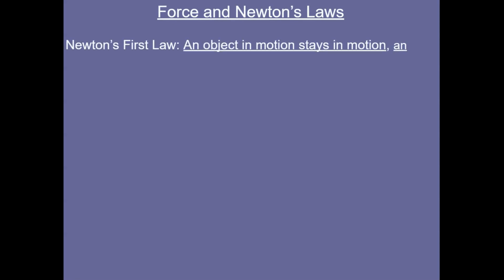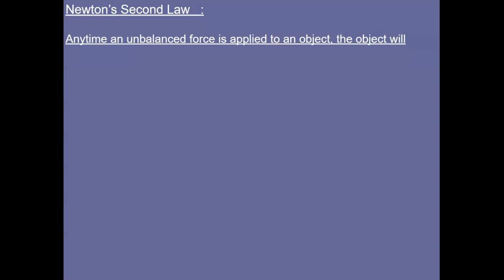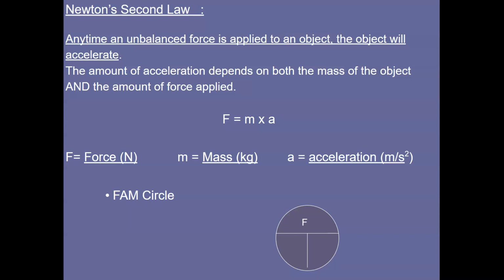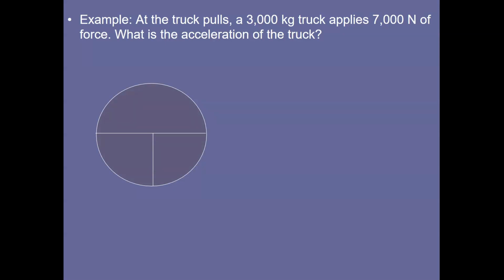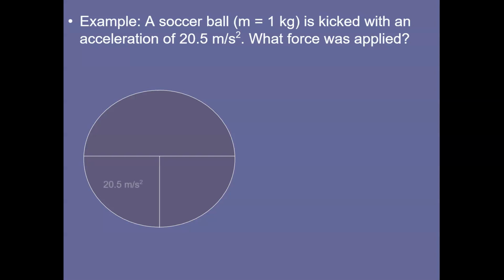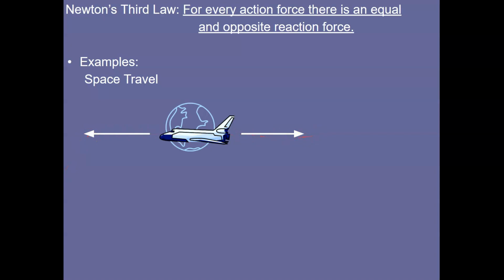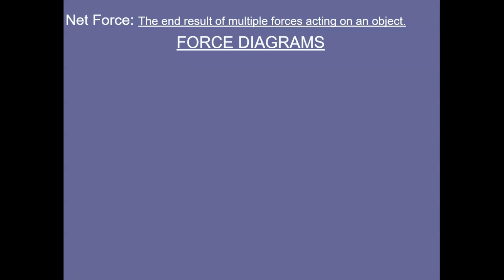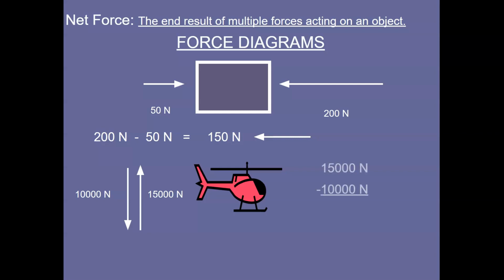Newton's Laws Notes